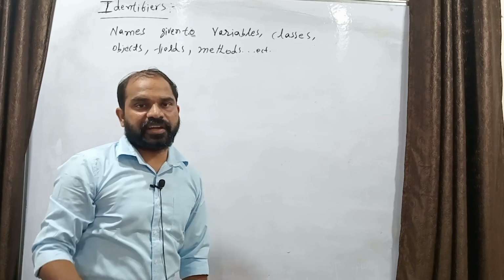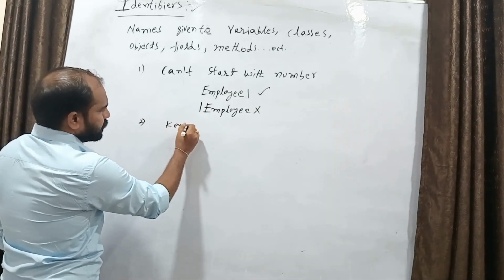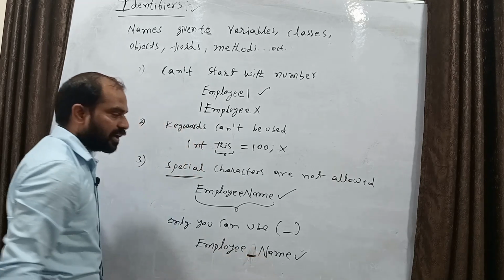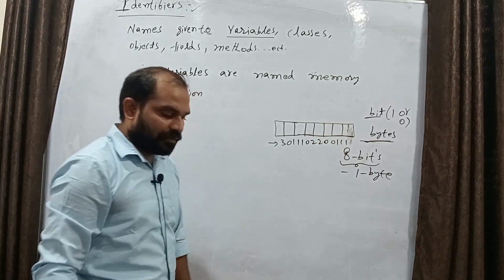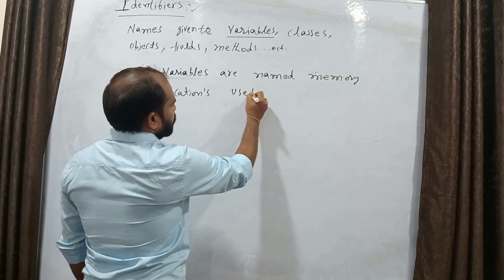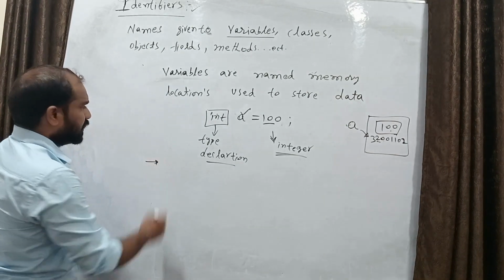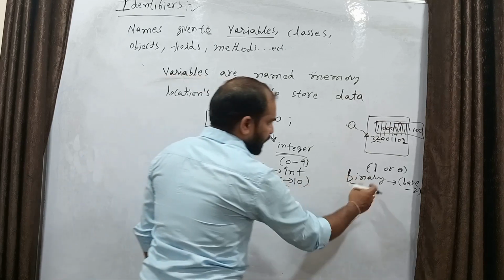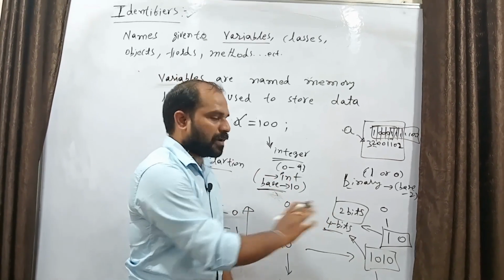DOTNET Tutorial Part - 7 | Identifiers In DOTNET | DotNet Free Classes Online | Learn .Net Now